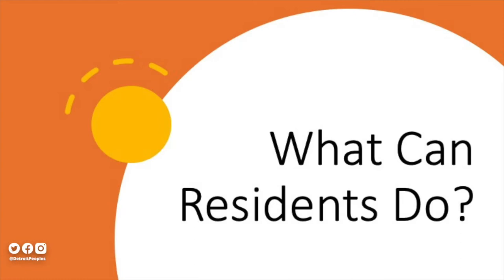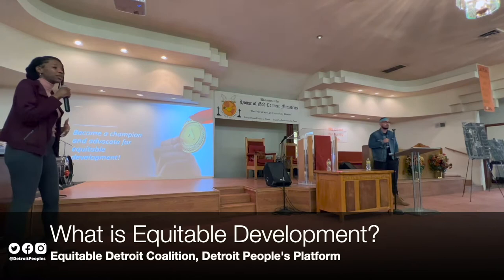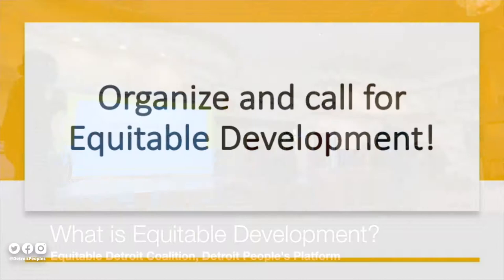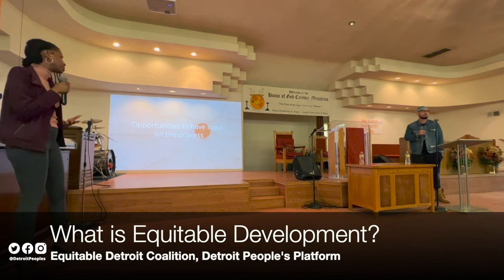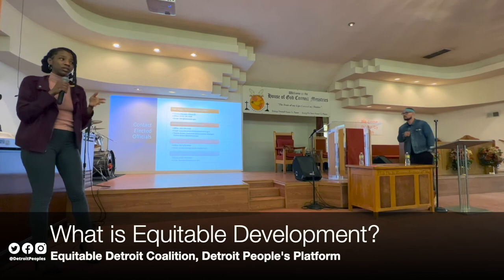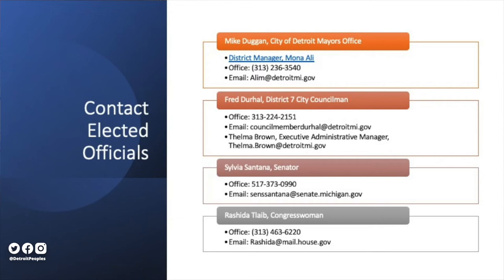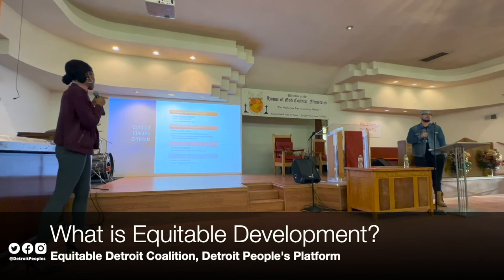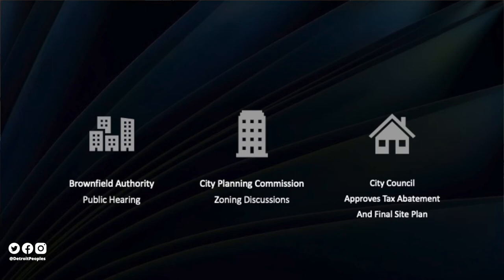AMC HQ Part 7 - What is Equitable Development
On April 6th 2022, Equitable Detroit Coalition and Detroit People's Platform were invited to present analysis of the AMC Headquarters Development Project in Council District 7. The event was hosted by the offices of Senator Sylvia Santana and Congresswoman Rashida Tlaib.

Elected Officials:
Mike Duggan, City of Detroit Mayors Office
 District Manager, Mona Ali

Fred Durhal, District 7 City Councilman